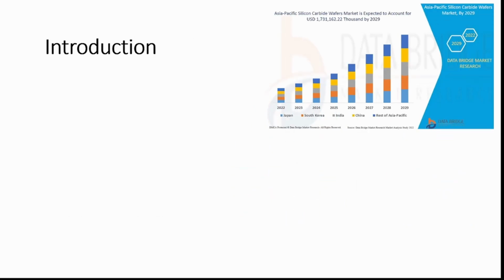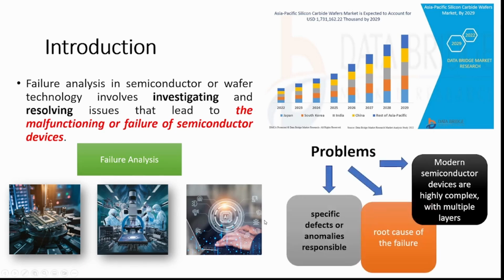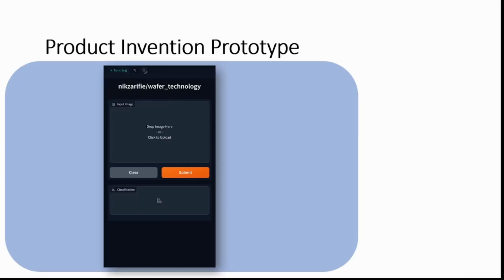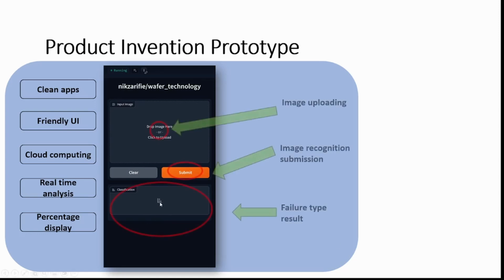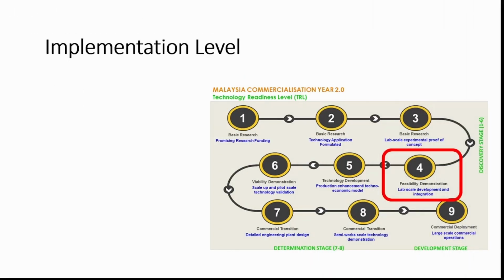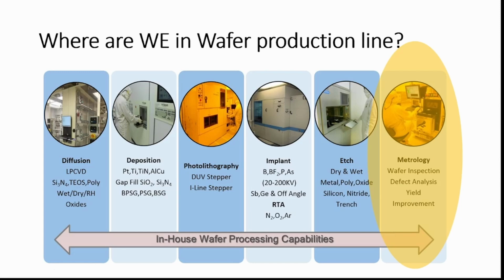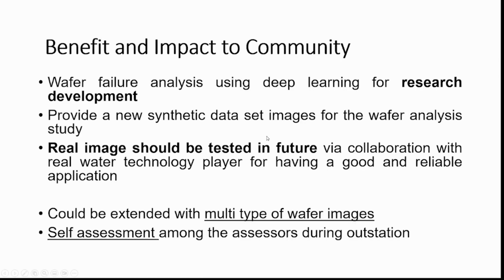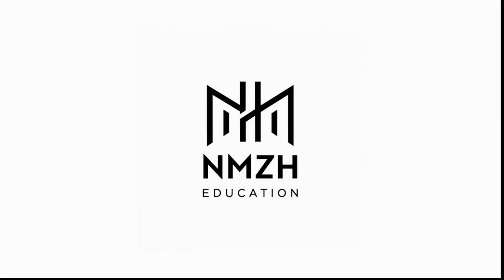WaferVision : Integrated Semiconductor Health Analysis (I.S.H.A) | UTeM | Telkom University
The WaferVision: Integrated Semiconductor Health Analysis (I.S.H.A) system represents a groundbreaking advancement in semiconductor technology evaluation. Designed to address the critical need for comprehensive semiconductor health analysis, I.S.H.A offers an integrated solution that revolutionizes the way semiconductor devices are assessed. By leveraging state-of-the-art vision technology and advanced algorithms, I.S.H.A provides a holistic approach to semiconductor health assessment, encompassing various aspects such as defect detection, performance analysis, and predictive maintenance. Through real-time monitoring and analysis of wafer properties, the system enables early detection of potential issues, thereby minimizing downtime and optimizing semiconductor manufacturing processes. Furthermore, I.S.H.A incorporates machine learning capabilities, allowing it to adapt and evolve based on historical data and changing semiconductor environments. With its unparalleled accuracy, efficiency, and versatility, the WaferVision I.S.H.A system promises to redefine semiconductor health analysis, paving the way for enhanced productivity and reliability in semiconductor manufacturing industries.